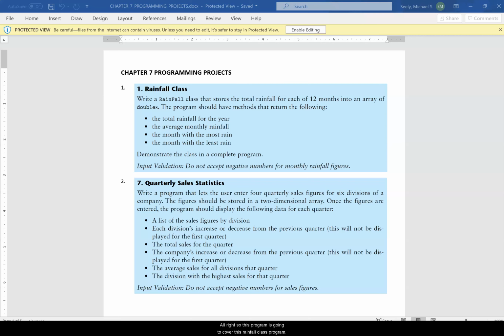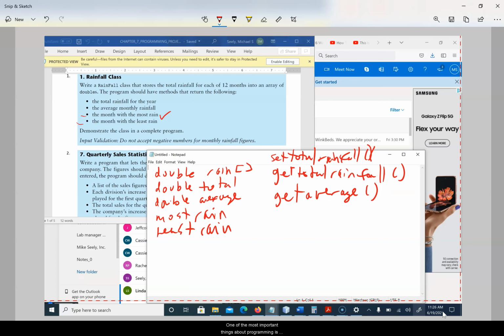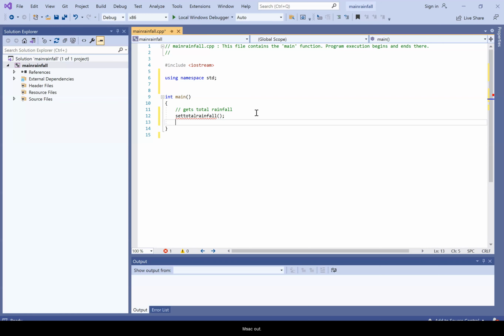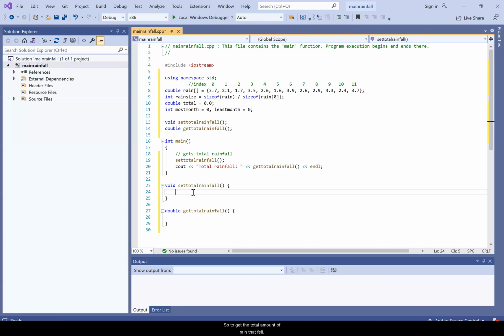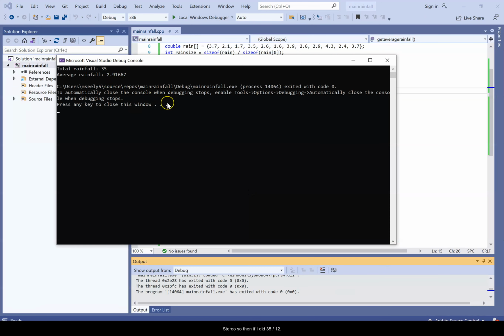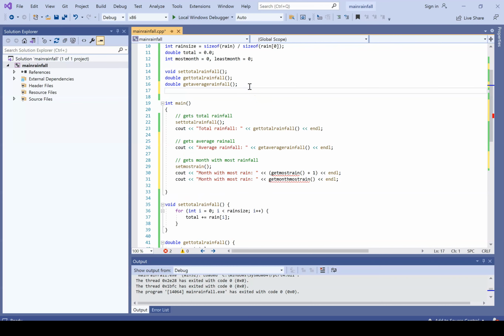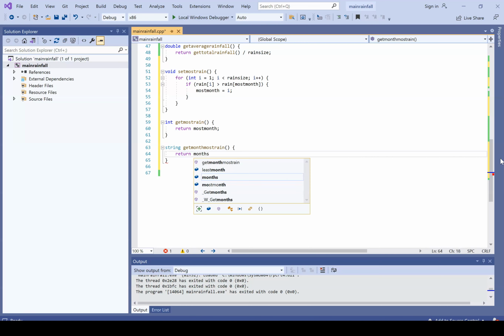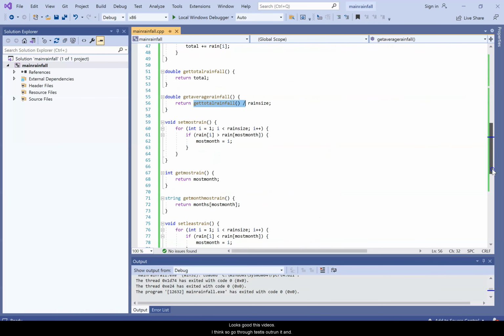C++ - Lesson #36 - RainFall Demo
In this video I demonstrate the Rainfall Demo video.  The purpose of this program is to take an array of rain fall data.  The elements in the array represent the number of inches of rain in a month.  I write functions to figure out the total amount of rainfall for a year, the average rainfall for the year, the month with the most amount of rainfall and the month with the least amount of rainfall.  I use for loops to run through the rainfall array and determine the different data I listed above.